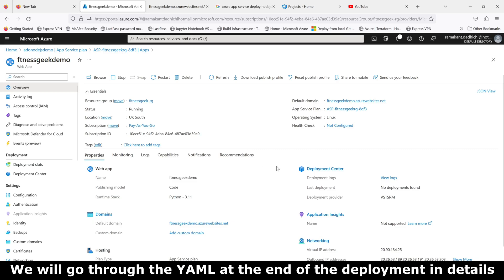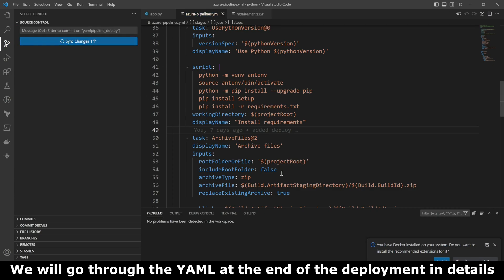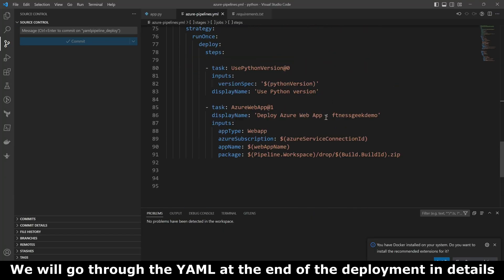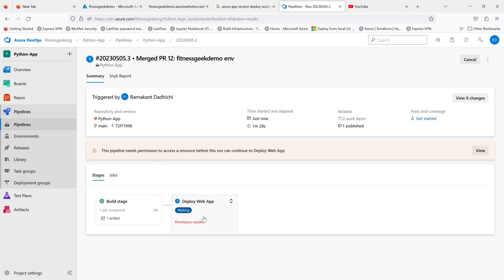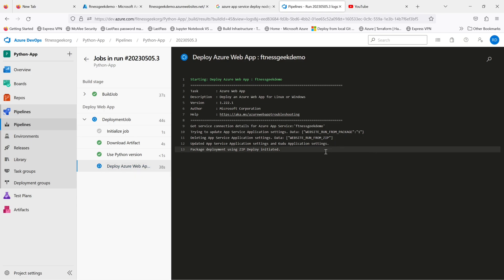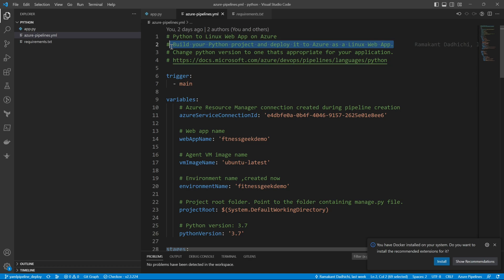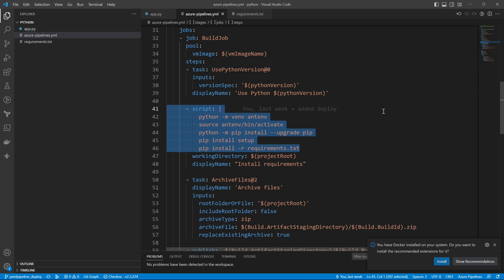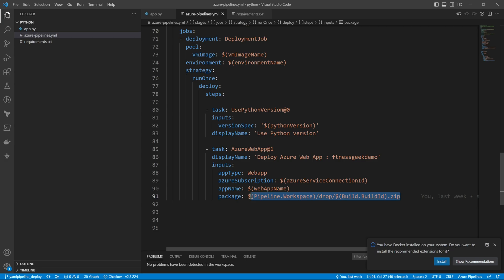19. How to Deploy a flask python application in Azure App Service using DevOps YAML CI-CD pipelines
This video will show you how to deploy a Flask Python application on Azure App Service using Azure DevOps YAML CI/CD pipelines. You'll learn how to configure the YAML file, set up the necessary resources on Azure, and automate the deployment process for your Flask app. This method of deployment using YAML pipelines provides a flexible and customizable way to build, test, and deploy your application, streamlining your development workflow and increasing your team's productivity.